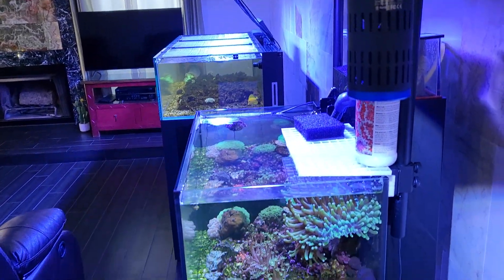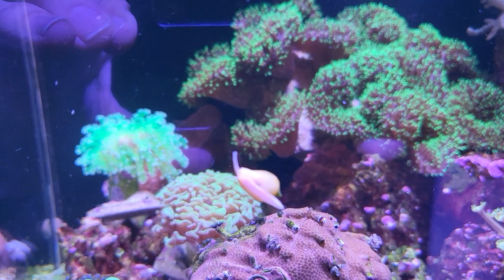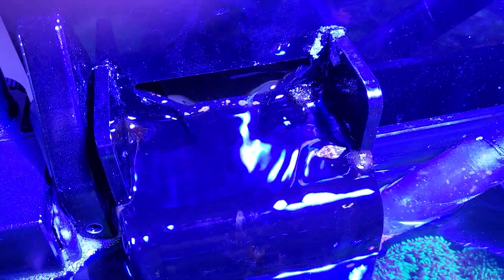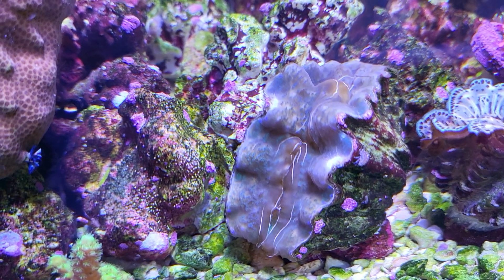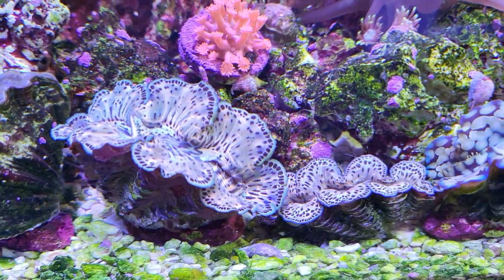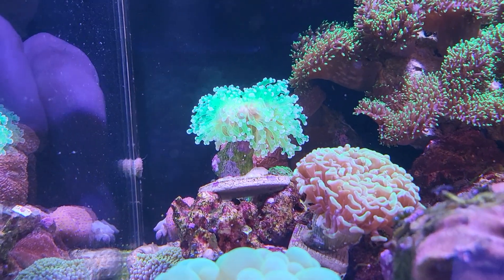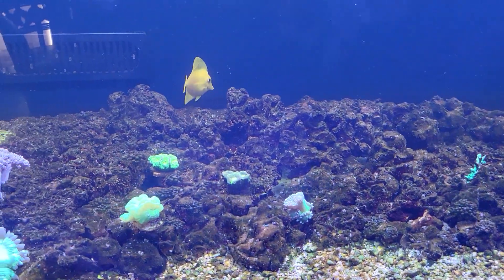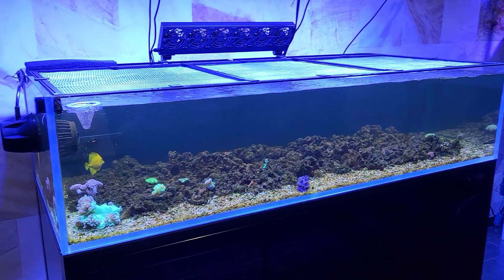Manure Reefing! Copepods Eating Hippopus Clam? 04/16/2022